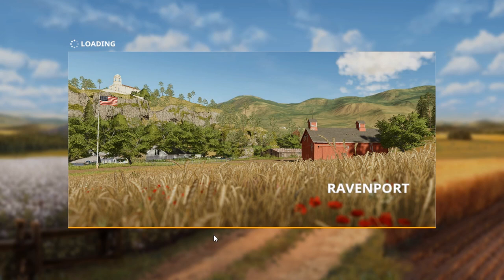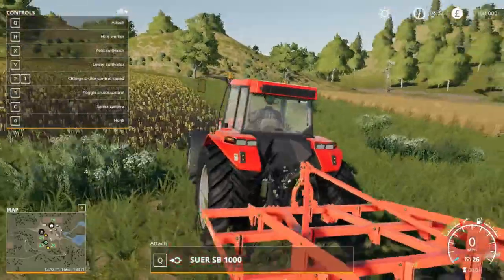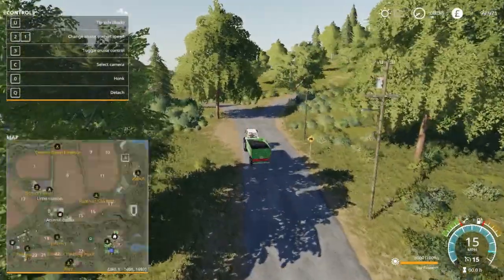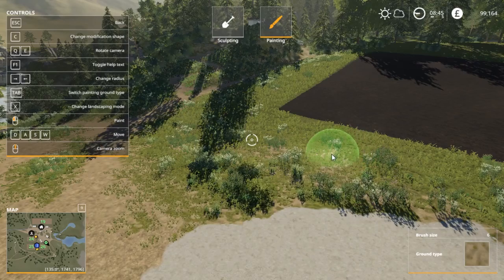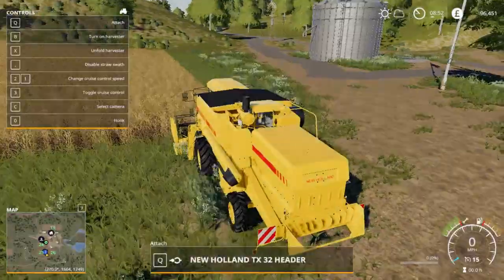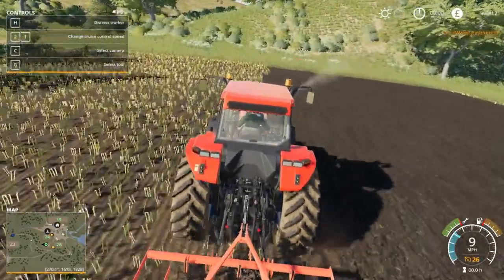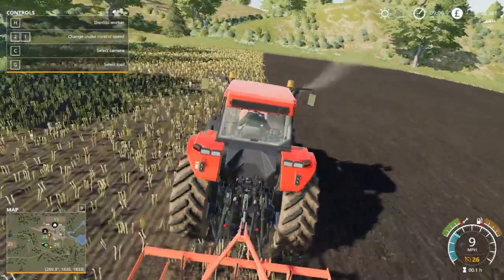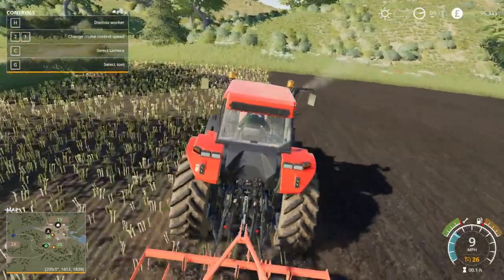The Top 5 Maps IN Farming Simulator 19 (2)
These are the top 5 farming simulator 19 Maps! This list includes Sandy Bay 19, Marwell Manor Farm and Lone Oak Farm! Watch to see which FS 19 map will be crowned the BEST Farming Simulator 19 Map EVER!

Here is a better, newer farming simulator 19 top maps video, check it out:

What Is Farming Simulator 19?

All in all, Farming Simulator 2019 is a modern agricultural game, which provides access for you to look after the animals, grow various vegetables, buy or repair tractors, combines, cars and much more. Fs 19 is farming simulator 19 but shortened down so the next time you see fs 19 or fs19 just remember it means farming simulator 19 or farming simulator 2019!

Even though the newest Farming Simulator 2019 games have been released just now, newest rumors between fans started spreading about FS 2019 Xbox money mod but as there isn't any news about exact Farming Simulator 2019 seasons 19 and courseplay release date but here is the fs 19 or farming simulator 19 mod news!!!
Farming Simulator 19 will be released late 2018 on PlayStation 4, Xbox One, and PC. While we are currently working on assembling the game's first visual pieces, we bring you today the very first in-game image, as a taste of everything Farming Simulator 19 will have in store when it releases!

The game benefits this year from a complete overhaul and a total revision of its graphics engine. In addition to delivering stunning visuals in a hyper-realistic setting, Farming Simulator 19 will also introduce many exciting new features to be unveiled in the coming months, including a huge announcement at E3 2018 that will delight fans. It's the richest and most complete farming experience ever made for consoles and PCs, coming up at the end of the year!

The largest agriculture machinery company in the world comes to Farming Simulator 19!

We are happy to finally unveil the highly anticipated John Deere brand, joining the largest garage ever in a Farming Simulator game.

Farming Simulator 19 takes the biggest step forward yet.

Farming Simulator 19 will feature new American and European maps.

Farming Simulator 20 will feature, at launch, three distinct open worlds in which to develop and expand your farm, in solo or with friends: two entirely new environments will soon be revealed, as well as an all-improved version of the South American environment, which has been overhauled to take advantage of the new engine's capabilities.